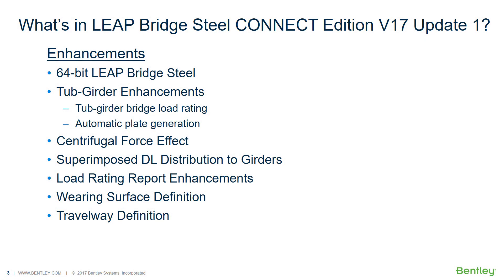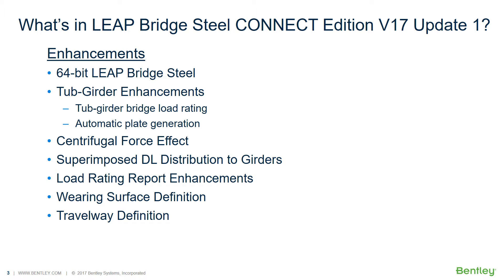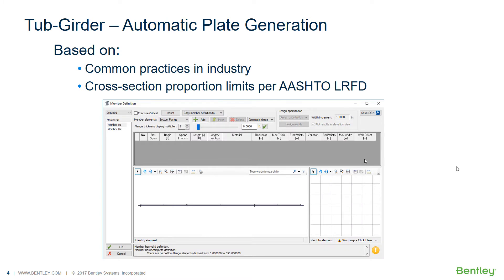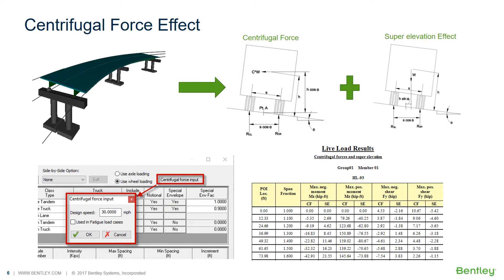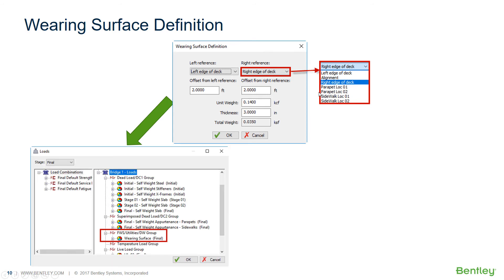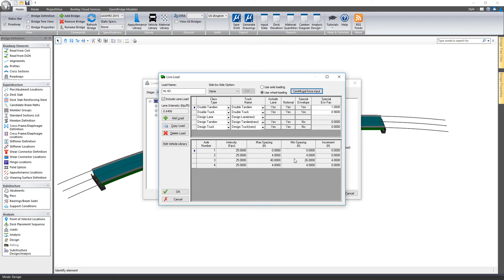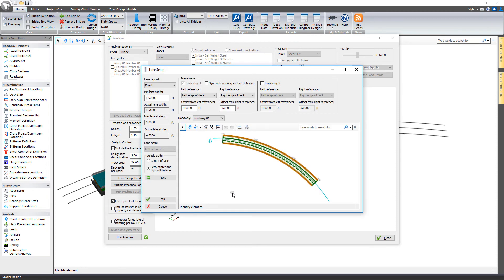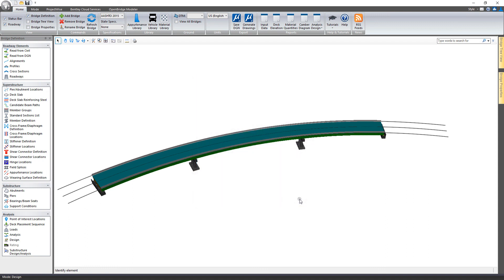What's New in LEAP Bridge Steel CONNECT Edition V17 Update 1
This video demonstrates the new and enhanced functionality in LEAP Bridge Steel CONNECT Edition Version 17 Update 1.

Fore more information on LEAP Bridge Steel CONNECT Edition, please